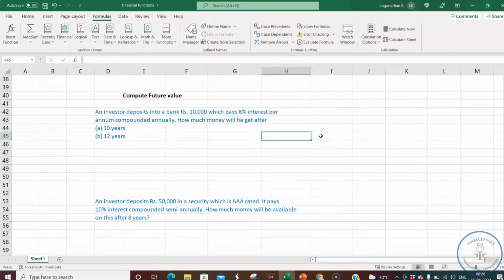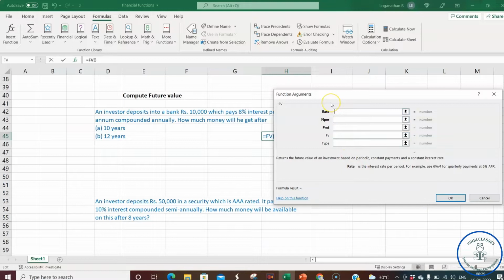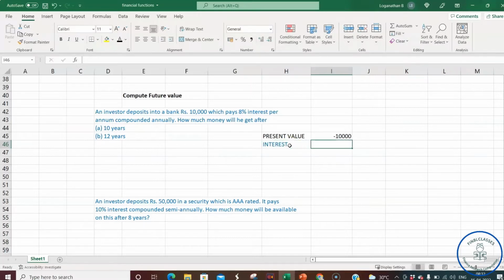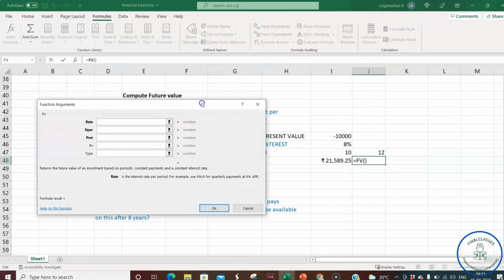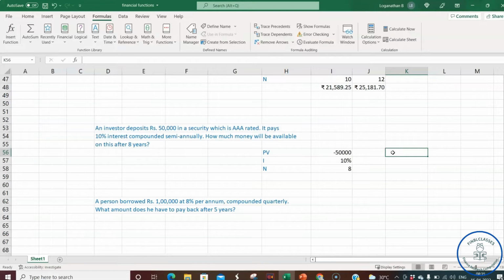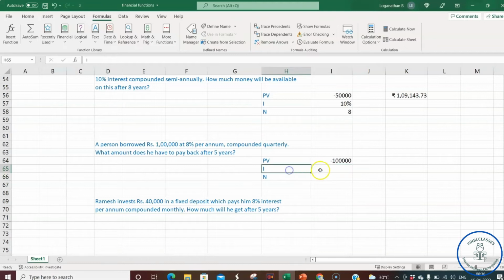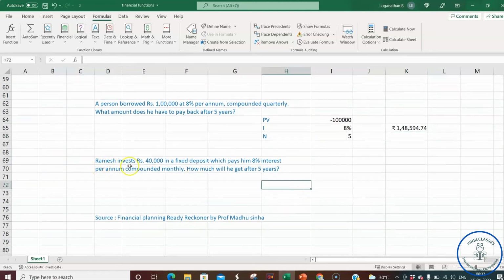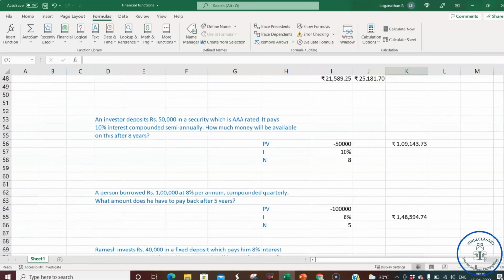FINMODEL 21:Calculating Future value with With Examples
Situational Based questions to find the future value .